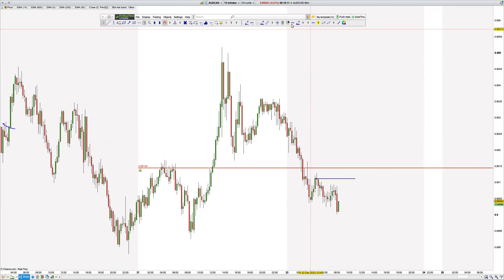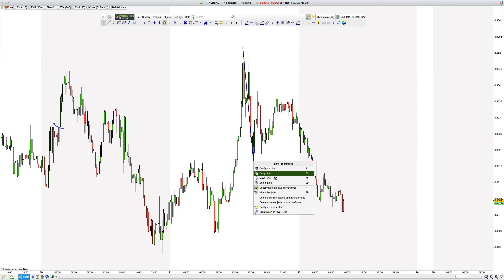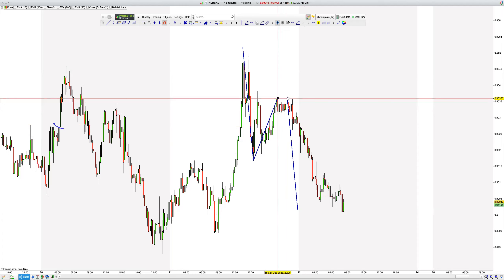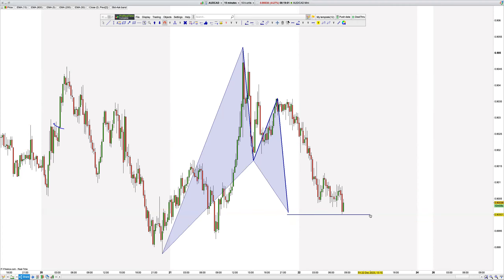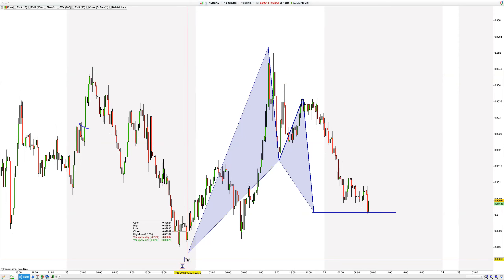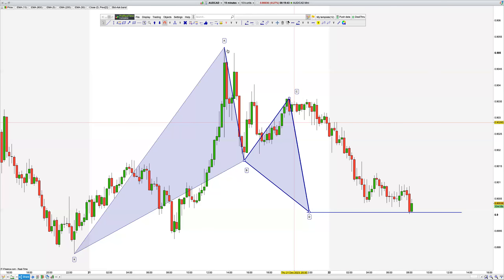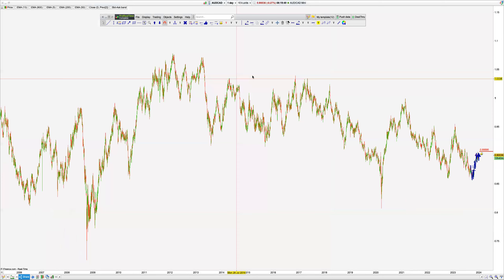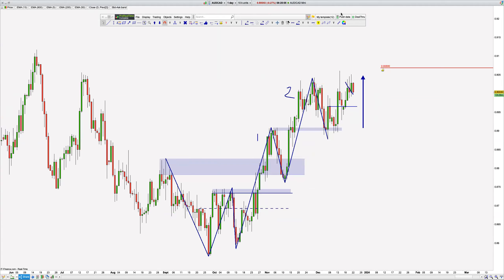Bullish Harmonic GARTLEY Pattern on AUD/CAD expect prices to move higher!Pt1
A breakdown of how to draw a harmonic Gartley buy pattern. This example is on AUD/CAD. See how the pattern is constructed and apply this to your own trading!

In this video you will see how we draw the AB=CD harmonic pattern, and also the nuances of drawing the smaller AB=CD patterns within the larger pattern. These are KEY pieces of information that will give you an edge in your trading!!

Access more wisdom and insights by joining our FREE Telegram trading group

Take your trading to the next level! 📚💰 Purchase our Harmonic & Market Cycle Cheat Sheet for profitable trading